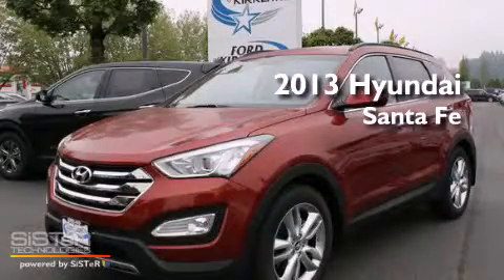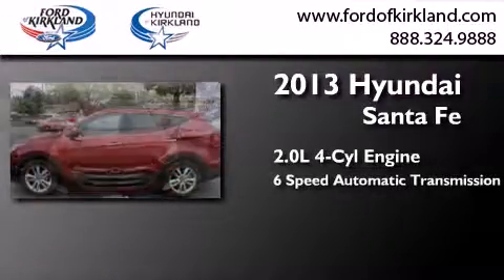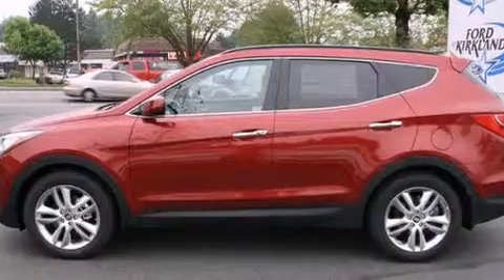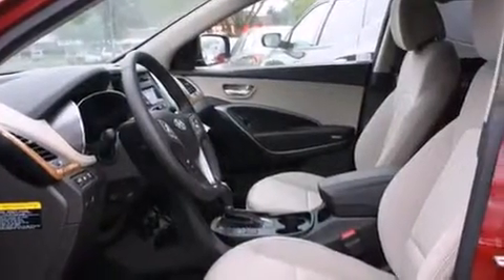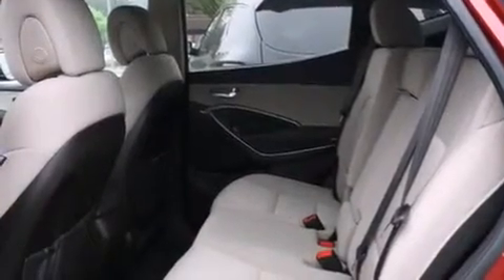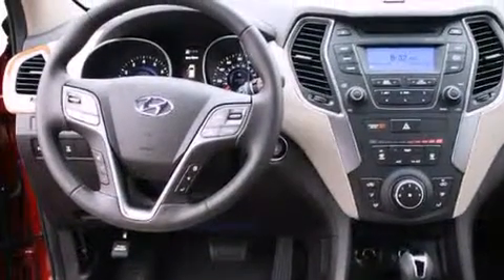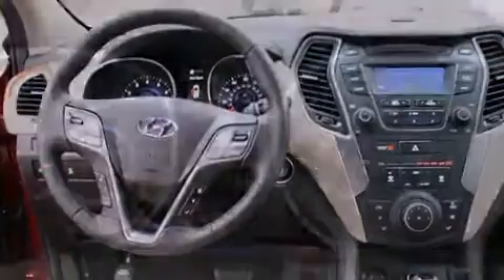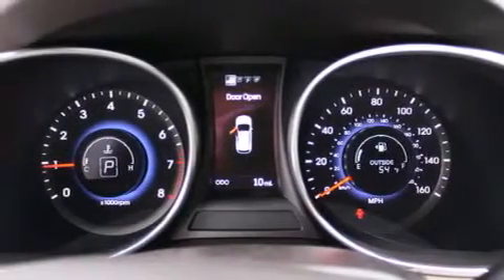2013 Hyundai Santa Fe Kirkland WA 98034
We have been honored to serve the Kirkland WA area , we promise that your experience at our dealership will exceed your expectations ! Year : 2013 Make : Hyundai Model : Santa Fe Engine : 2.0L 4Cyl Turbo Trans . : 6 Spd Automatic Exterior : Serrano Red Miles : 25 Interior : Beige Stock : 070230 Ford and Hyundai of Kirkland 124th Ave NE Kirkland , WA 98034